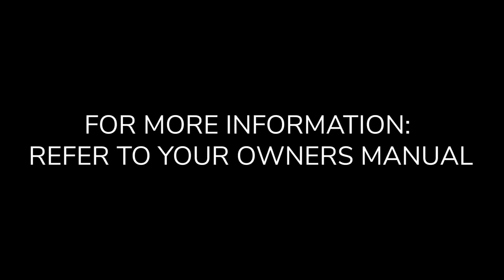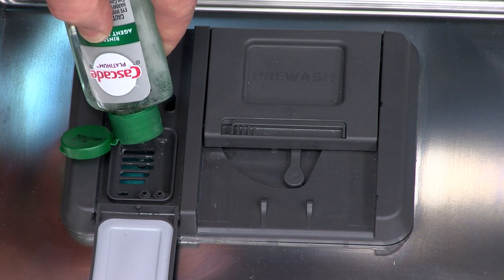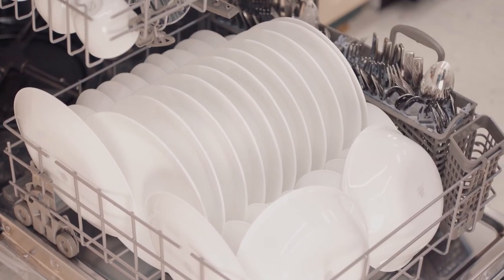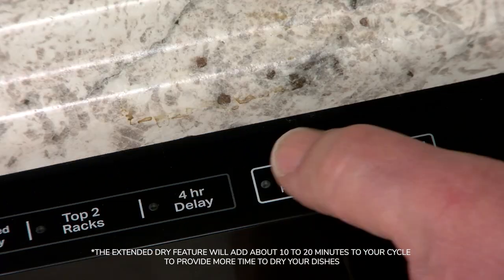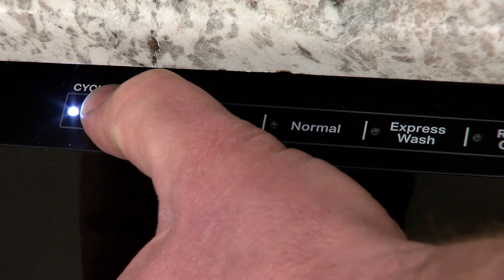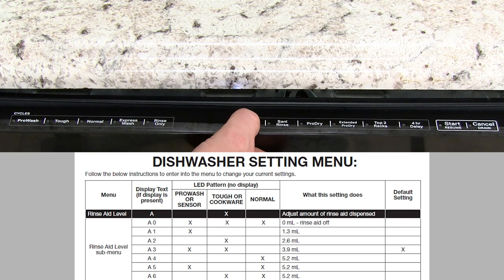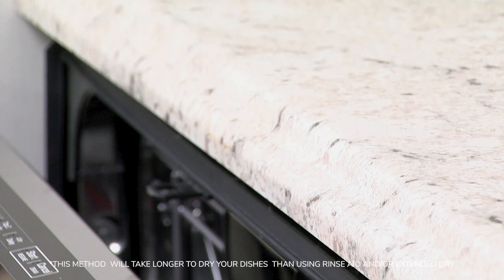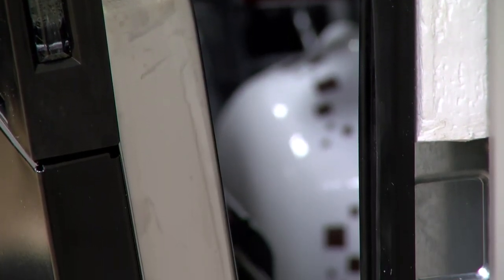Dry Performance tips for your Dishwasher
This video will explain steps to improve your dry performance on your newly purchased or existing dishwasher.